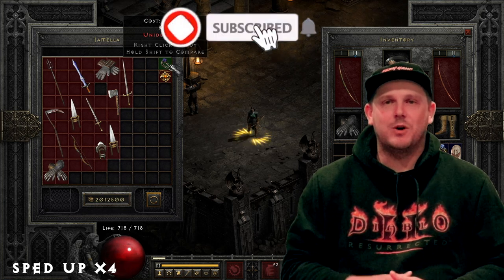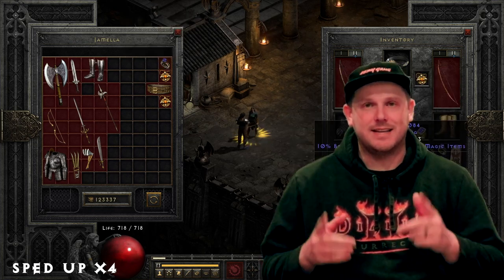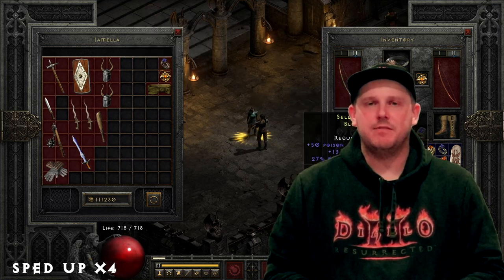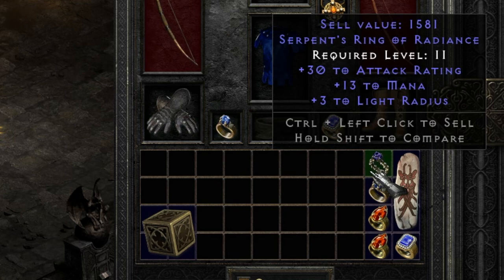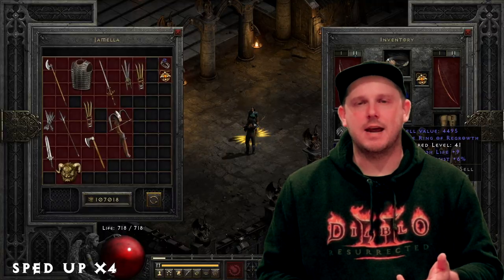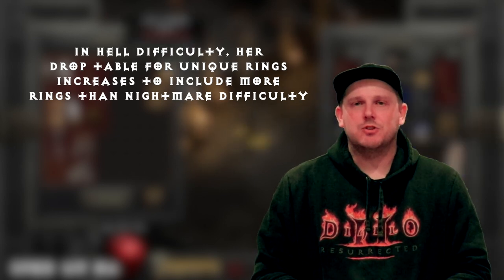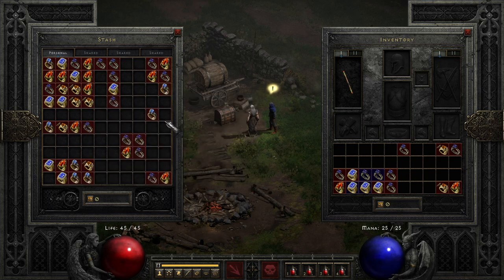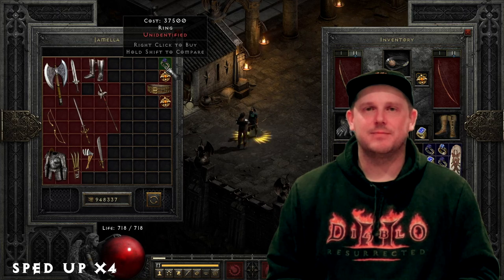Gambling Guide Basics: Rings! All You Need To Know While Gambling 50m Gold - Diablo 2 Resurrected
TIMESTAMPS:
0:00 Intro
1:01 How I got the 50m gold for this video
1:17 Why you won’t see all the gambled items
1:43 Why using Edge Bow and Gheed’s is important
2:24 The NPCs that you can gamble from and where to find them
2:41 Importance in understanding Clvl and Ilvl
3:07 The difficulty you’re in doesn’t matter to gamble good items
3:29 Things that will not affect your gambling
4:13 Gambling rings is underrated
4:30 Amount of stats/mods that can roll on magic rings vs rare rings
5:07 Odds of upgrading to rares, sets, and uniques
5:41 Ilvl of the more preferred stats/mods
6:13 Understanding the gambling Clvl vs Ilvl range for the stats/mods you desire
6:49 Gambling a Stone of Jordan
7:15 Why the right Clvl to gamble for SOJ is important (nightmare Andariel example)
8:03 Results of gambling 50m gold on rings
10:01 Summary to outro